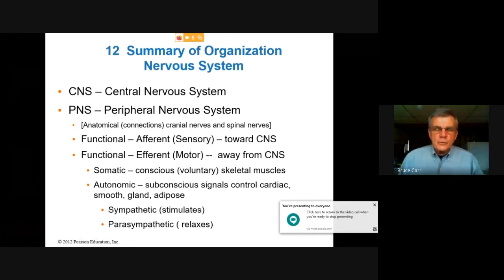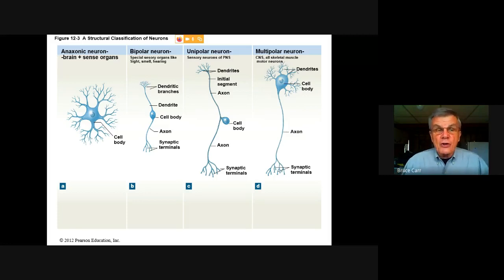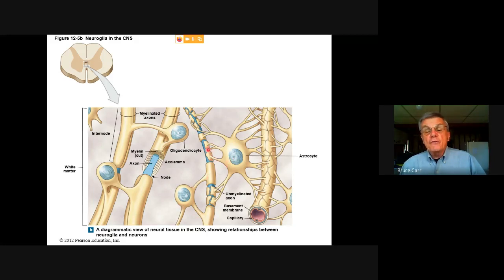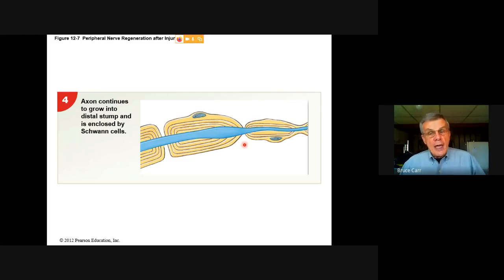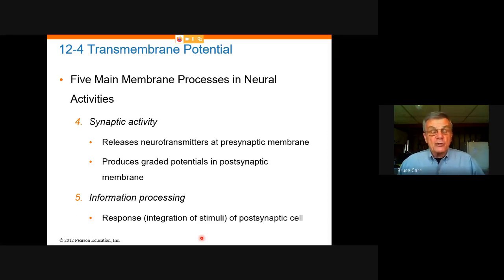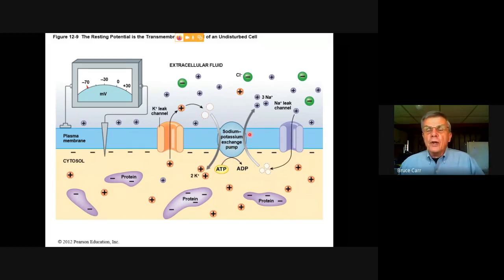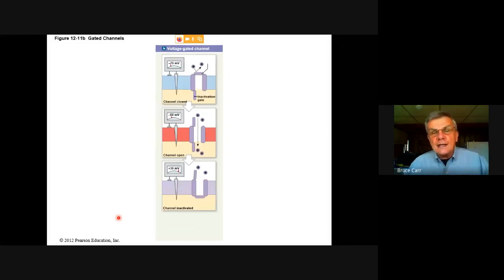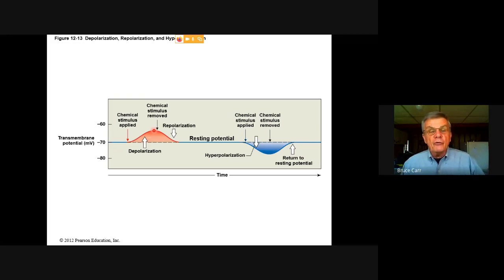bgb kxbm dqh 2020 04 09 at 13 14 GMT 7